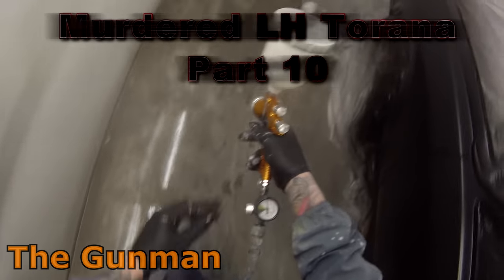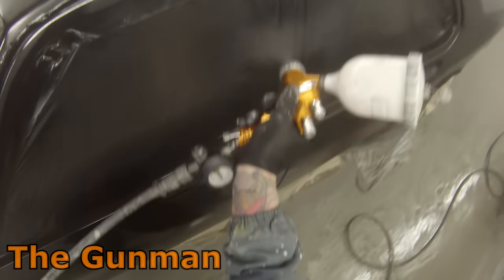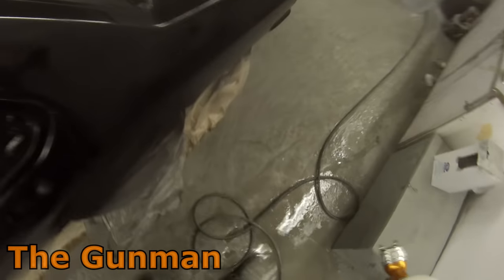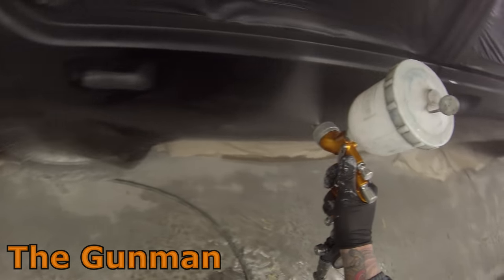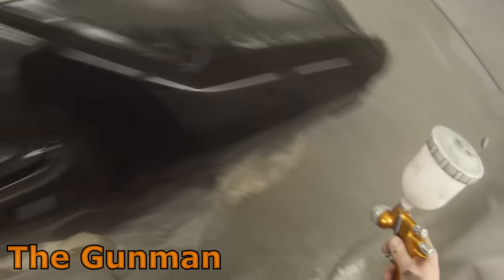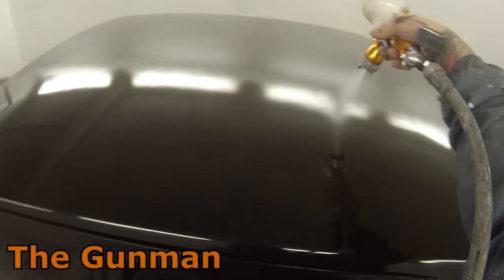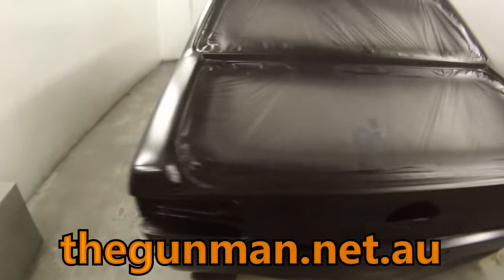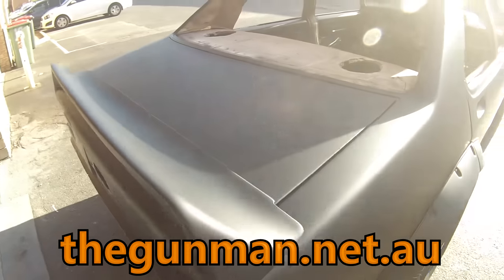Spray Painting Matte Clear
In part 10 of the LH Torana I will be spraying the matte clear, I went through the entire process of how to mix and match the matte clear in the first episode so if you missed it go to my website through the link below and you will find the entire project there including all videos plus blogs, I am using a mixture of 75% Cromax AU175 flattening binder and 25% Duxone Plus MS clear.
I am using my DeVilbiss GTI Pro lite with the TE20 air cap and a 1.3mm fluid tip, this gun and same setup just took out my number 1 spot in my top 10 spray guns.